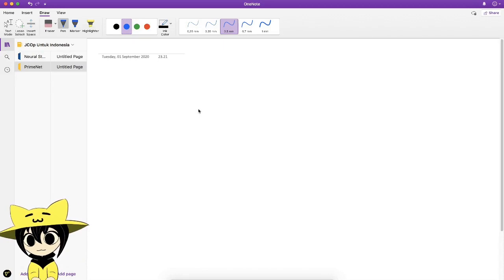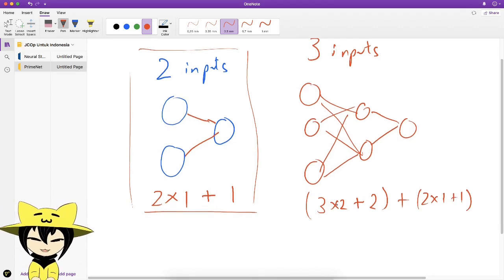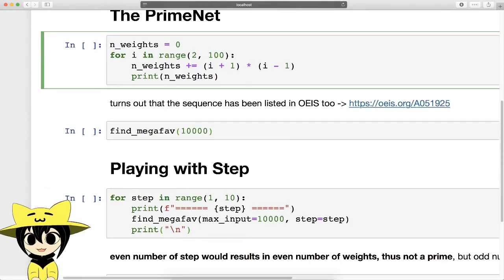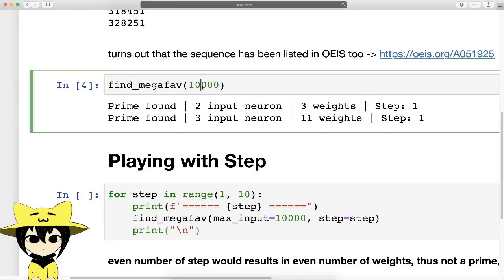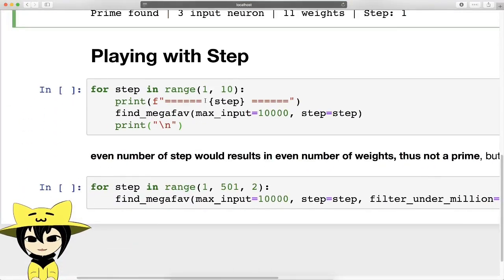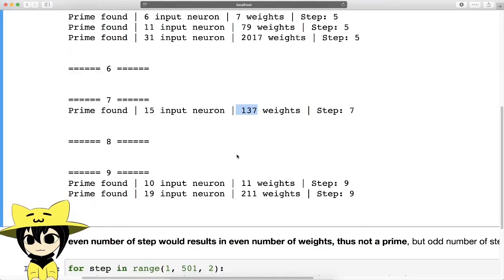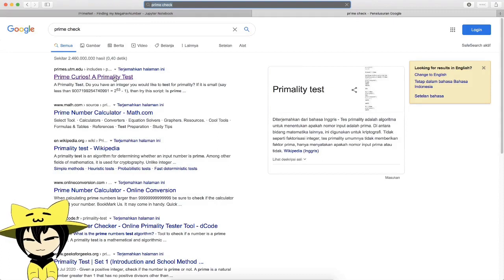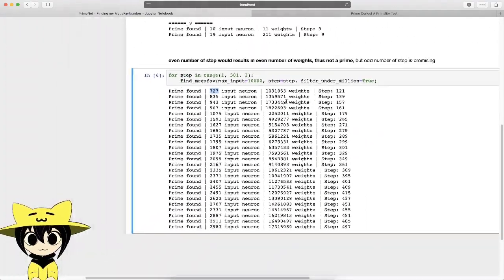MegaFavNumber - Finding Prime Number of Weights - PrimeNet [EN]